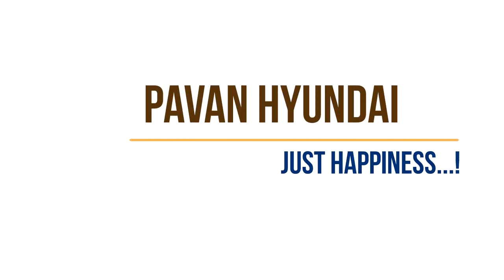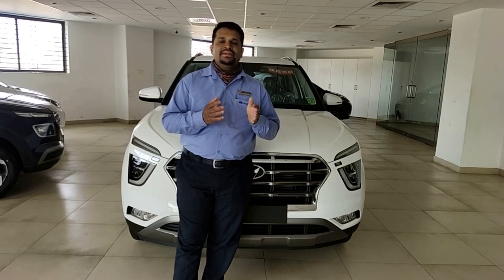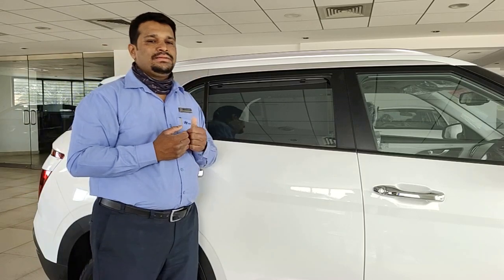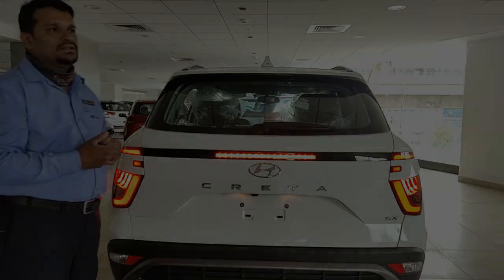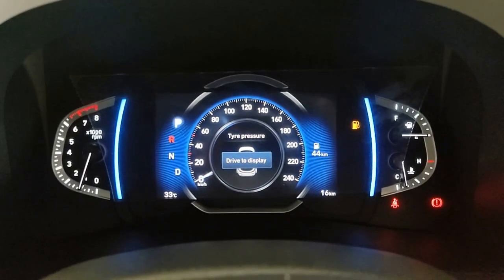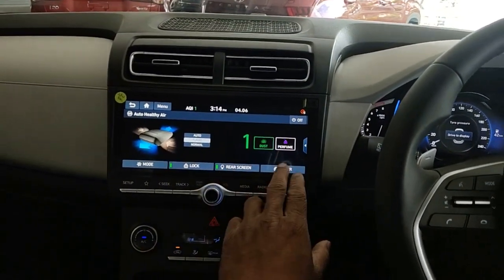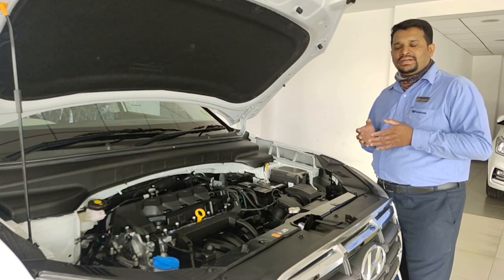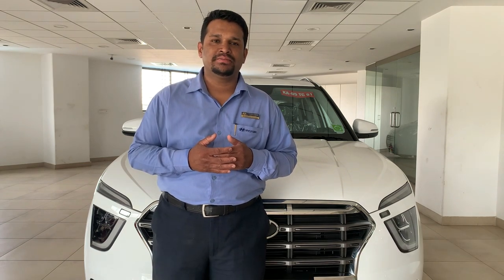Hyundai Creta Quick Review | Pavan Hyundai